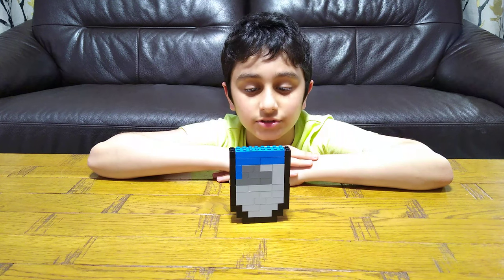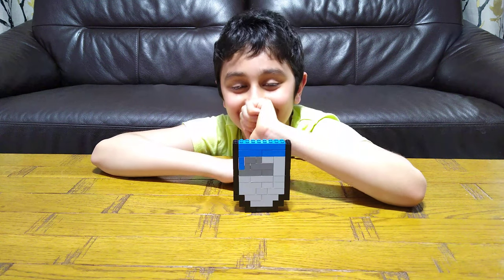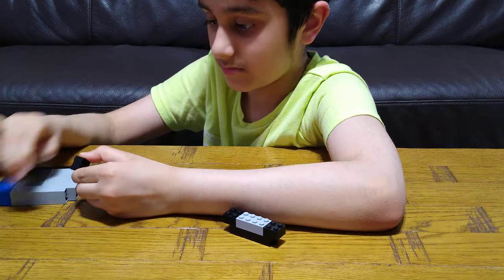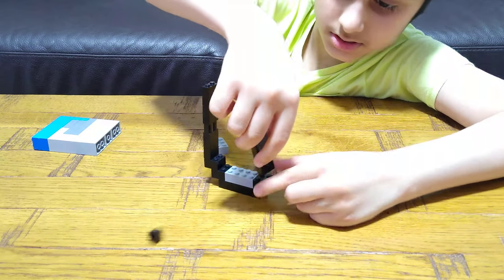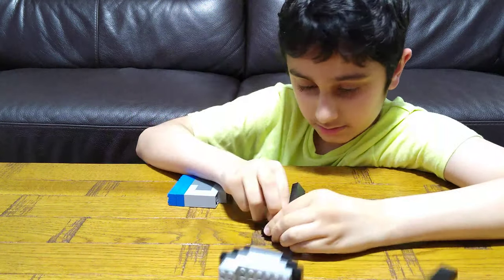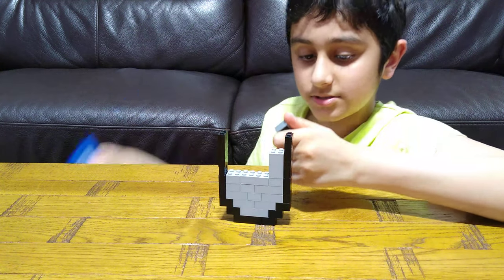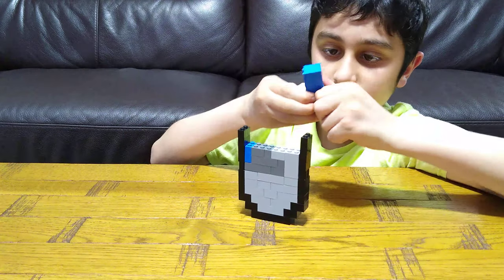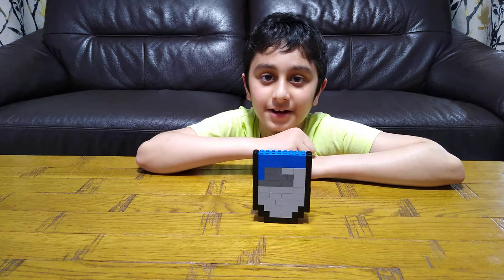Building a Lego Minecraft Water Bucket in 4K UHD Video Quality